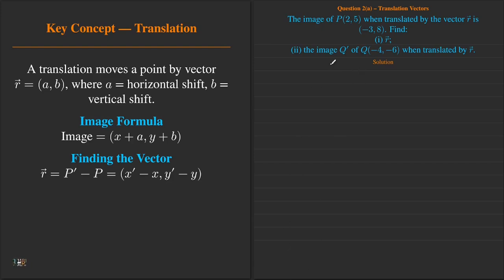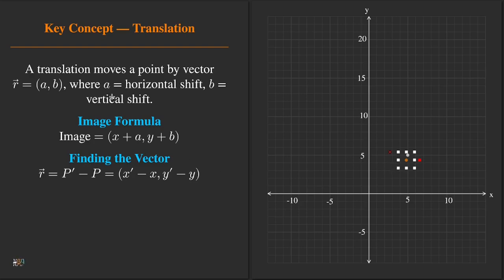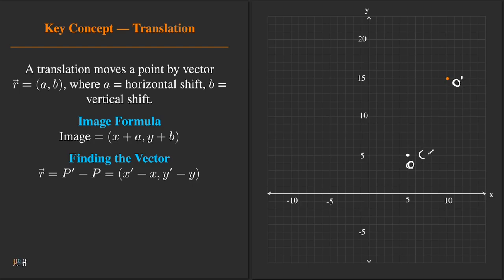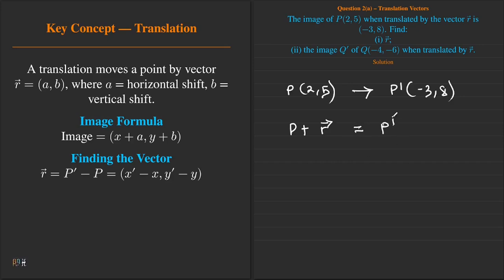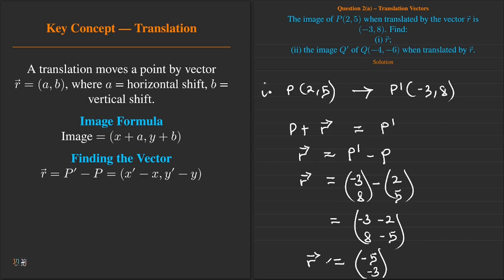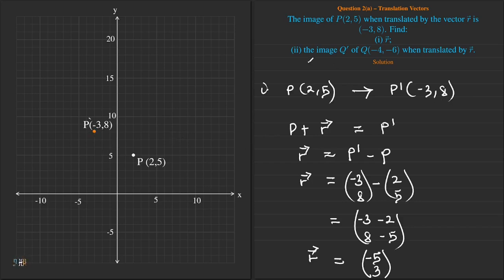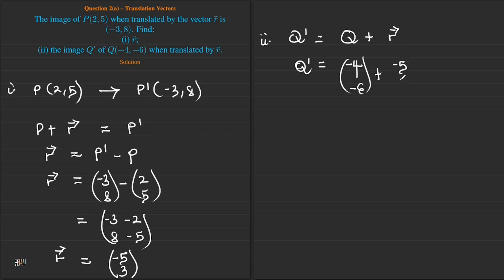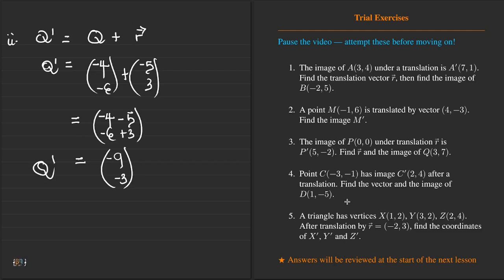BECE 2026 Mathematics | Paper 2 | Question 2(a) - Translation Vectors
BECE Mathematics 2026 | Paper 2 | Question 2(a) — Translation Vectors

Question:
The image of P(2, 5) when translated by the vector r is (-3, 8). Find:
(i) r;
(ii) the image Q' of Q(-4, -6) when translated by r.

Timestamps:
00:00 - Intro
00:37 - Key Concept
04:22 - Solution
10:24 - Trial Exercises

Tutorial Objectives:
1. Understand what a translation vector is and how it moves a point
2. Apply a translation vector to find the image of a point
3. Find the image of a second point using the same translation vector

BECE 2026 Question 2(a) is live! Challenge: If the image of A(3, 7) under translation vector t is (1, 4), find t. Drop your answer in the comments!